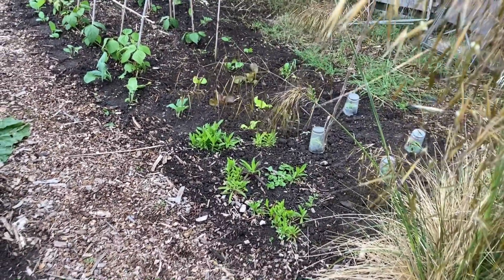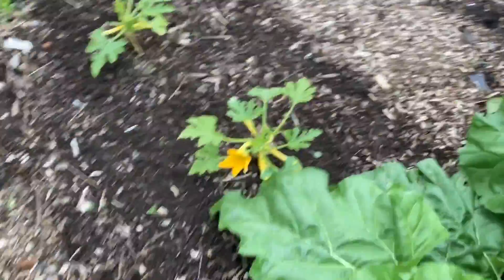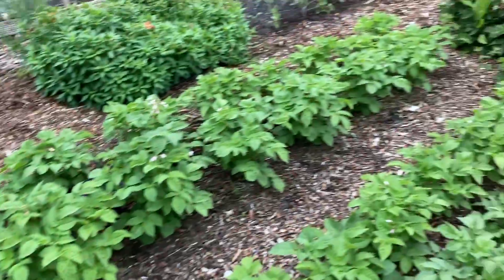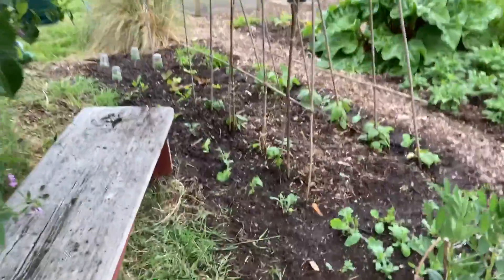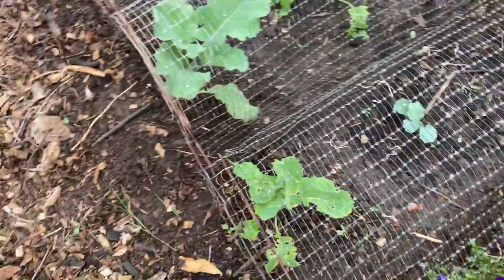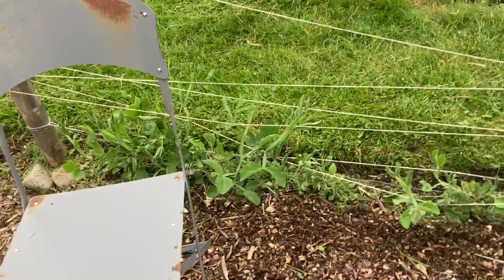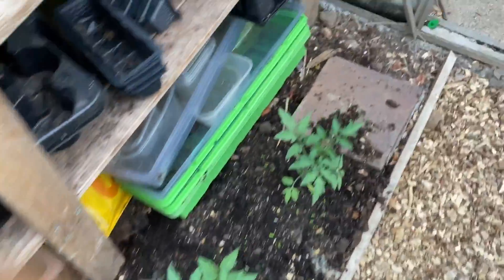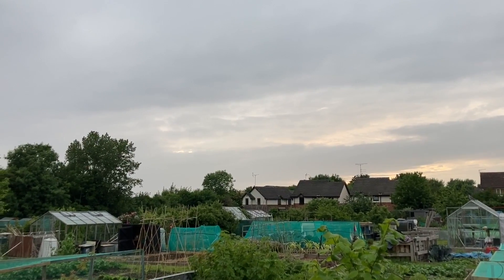Allotment Update Monday 6/6/22 and a train